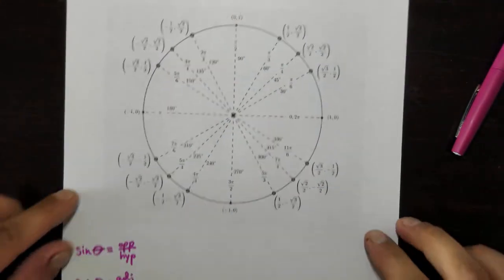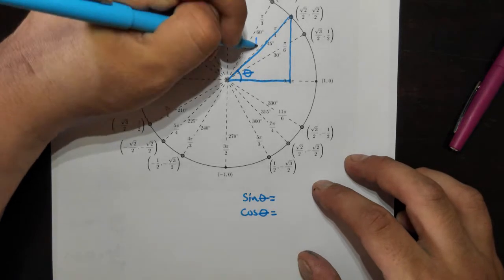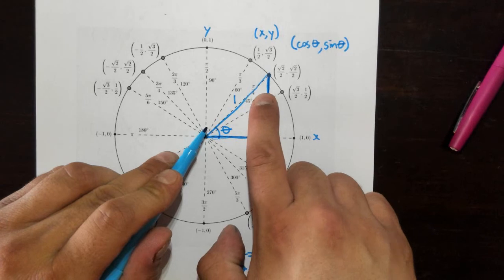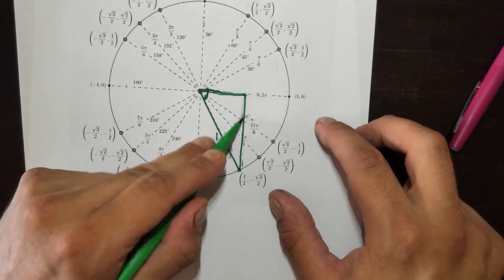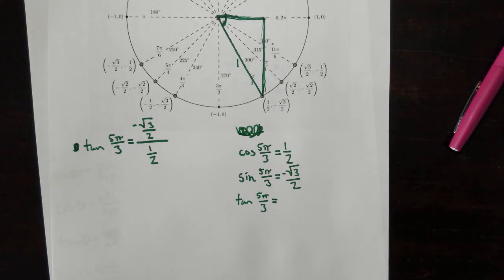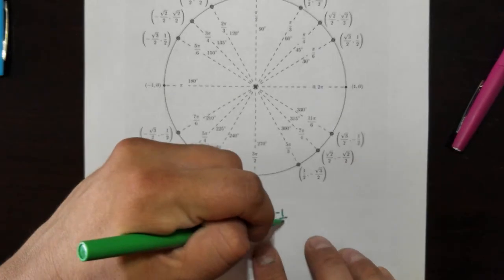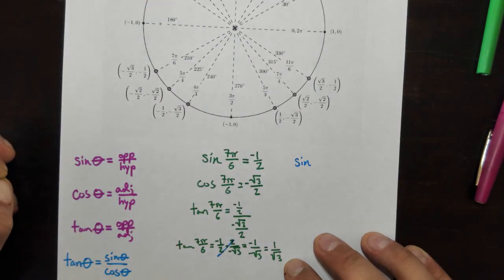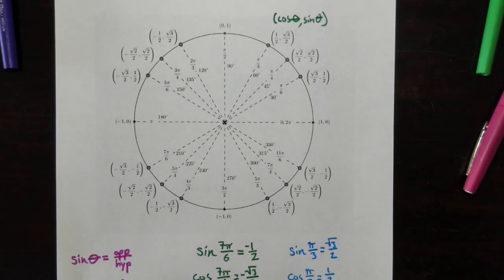6.2 Finding Values Using the Unit Circle